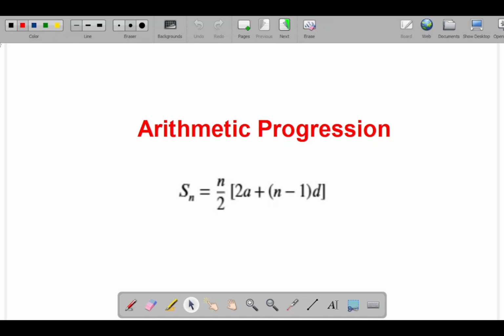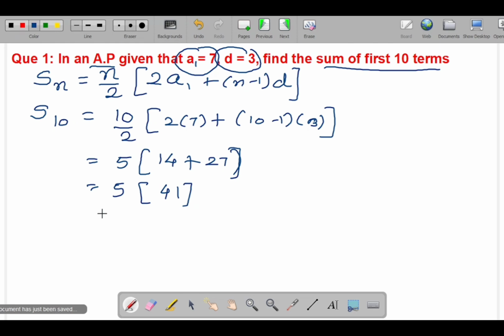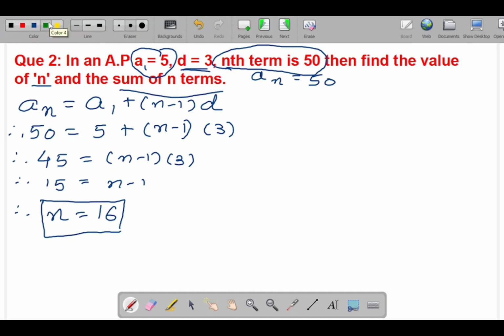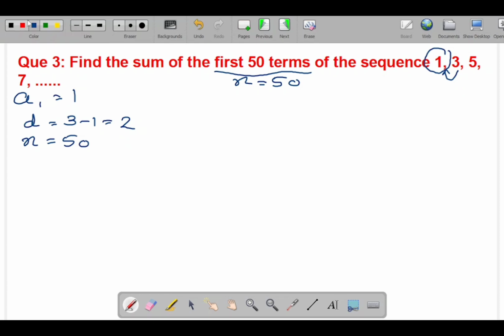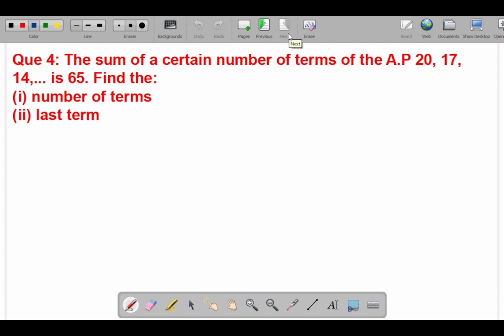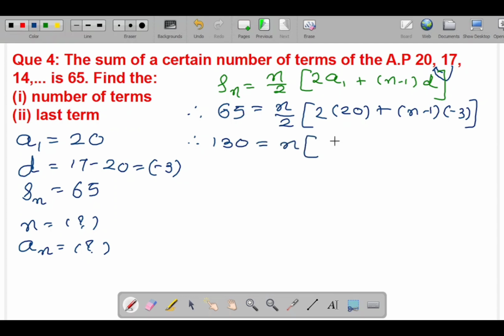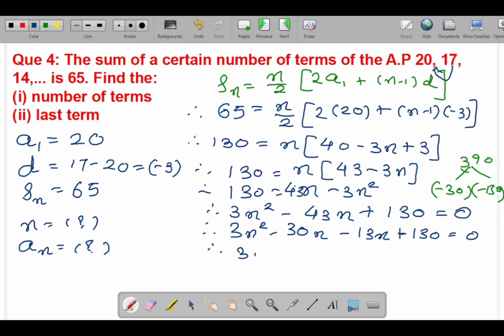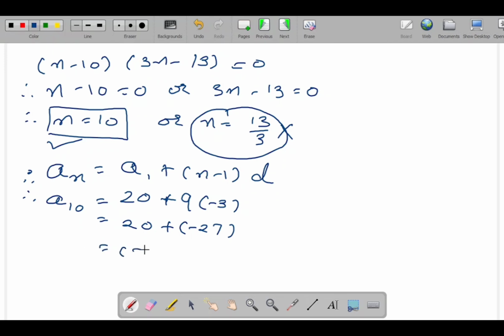Arithmetic Progression| ICSE Class 10 Math